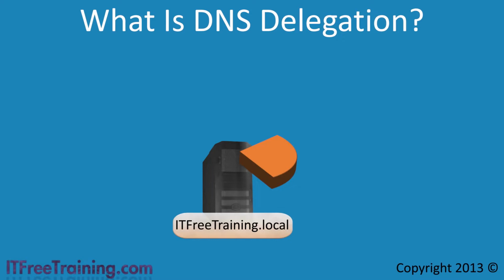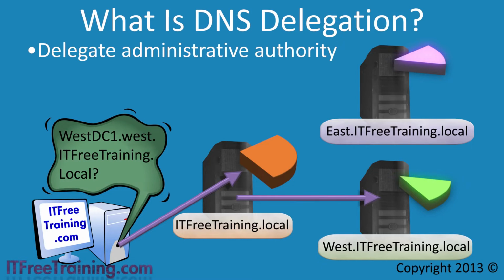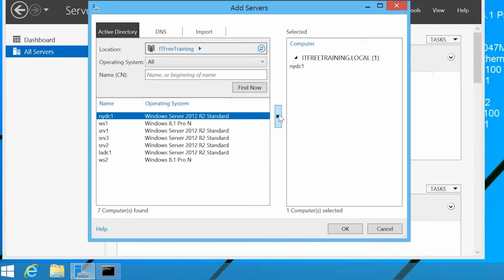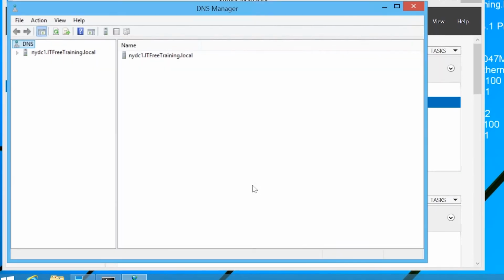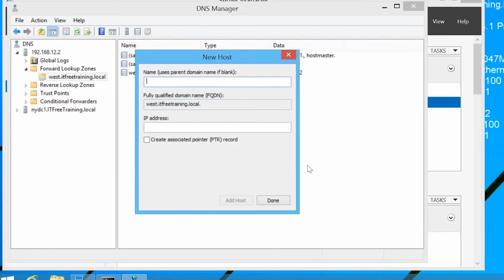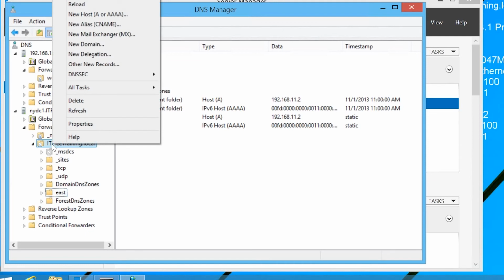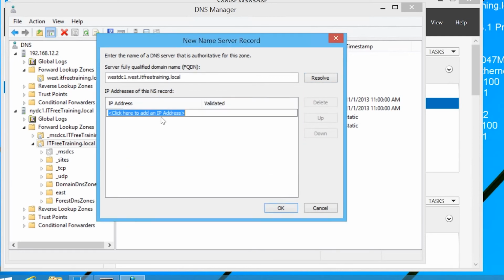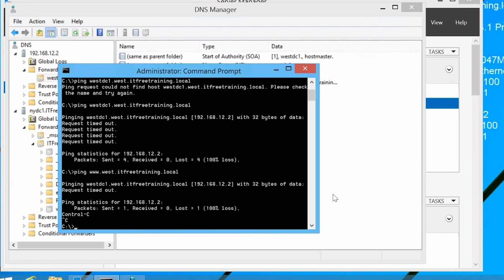DNS Delegation Using Windows DNS